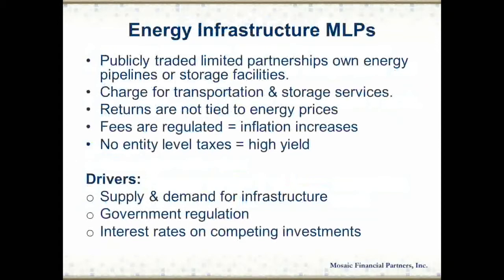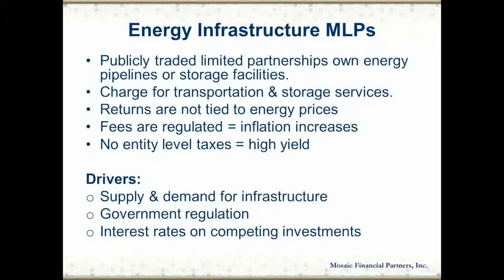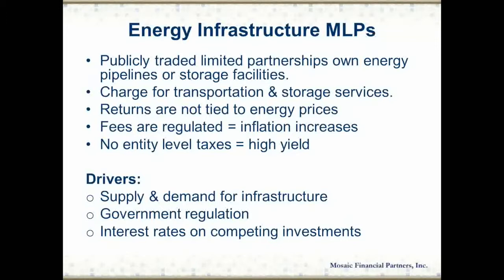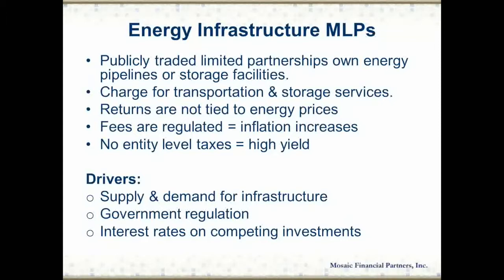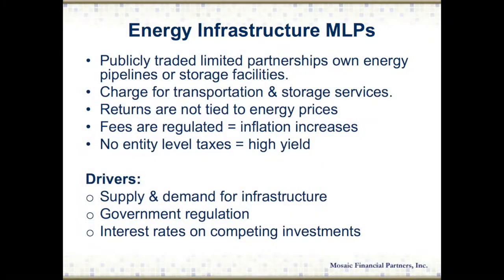Alternative Investments, Part 8: Energy Infrastructure MLPs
David W. Cowles, CFP®, Director of Investments for Mosaic Financial Partners, discusses energy infrastructure master limited partnerships in this recording from webinar hosted on May 22, 2014 by Mosaic Financial Partners, Inc., San Francisco financial advisors.

In this video, Cowles discusses why making an alternative investment in master limited partnerships which provide energy infrastructure can be a good idea for diversifying an investment portfolio. Highlights of the discussion include:
• Energy infrastructure MLPs are responsible for providing services like pipelines and storage facilities for oil, natural gas and other energy resources.
• Energy infrastructure MLPs are charging for transportation and storage services, not for the energy resources themselves.
Positive features of this type of investment include:
• Their value does not depend on the price of energy itself.
• They are regulated by the government; consequently fees are regulated.
• There is likely to always be a strong demand for the services they offer.
• They have are no entity level taxes; therefore there are high yields on investment.